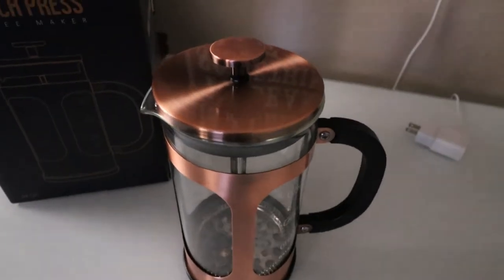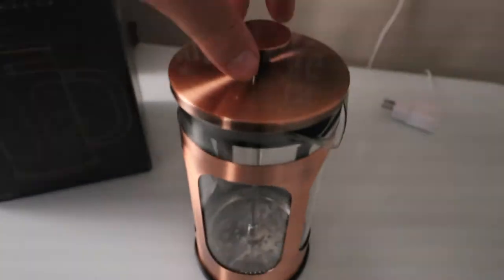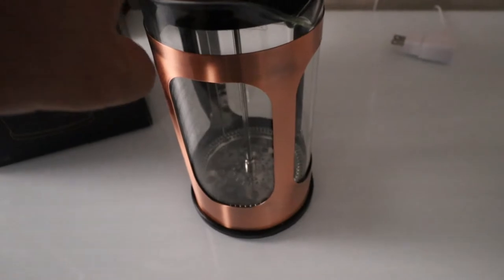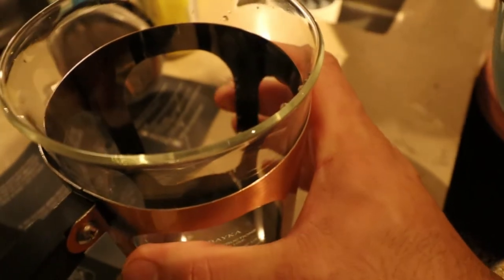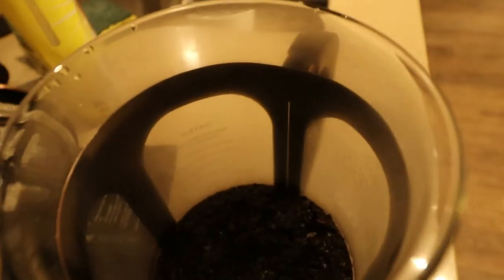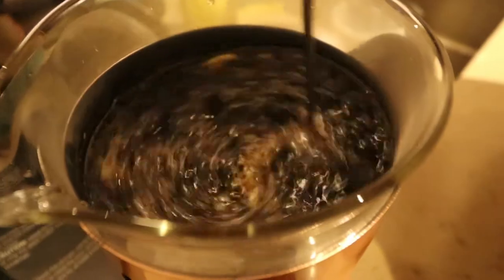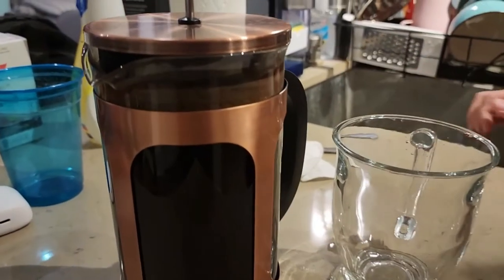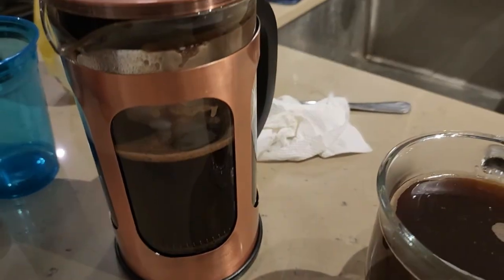BAYKA French Press Coffee BAYKA French Press Coffee Tea Maker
2 Minutes is All It Takes - ➤
🏆 As for our coffee fanatics, you now always have your fresh-made coffee at hand, no matter where you are, and without standing in line or breaking the bank.

Made of Reliable Material - ➤
🏆 A glass that is too thin or cheaply made would let out the heat almost instantly, which would affect the taste of your coffee. Our carafe, however, is made of heat-resistant borosilicate glass which keeps the water hot during the brewing process. Also, the thickened glass bottom tremendously extends the product service life and our handle is secured with a stainless-steel frame to keep the beaker from falling out.

Innovative 4-Level Filtration Systems - ➤
 🏆 Poorly made filters often break which results in getting a mug filled with coffee grounds. This is why we developed a sophisticated double stainless-steel filter that ensures that no coffee grounds are getting in your coffee anymore. Experience an incomparable delicious, smooth, and full-flavored coffee. The 34-ounce volume measurements on the carafe serve as exact guidance for your water measurements.

User-Friendly Coffee Maker - ➤
 🏆 Our BAYKA French Press is incredibly easy to use it takes only four steps to make a cup of coffee. It is suitable for both, beginners and experienced coffee drinkers. Every part of the press can be disassembled for cleansing purposes so that the small coffee grounds can be cleaned out from the filter layers and even the tiniest spots.

Why do We Recommend it? - ➤
🏆 Our French Press comes with an affordable price, a classy design and it is very user-friendly. It is, hence, not just a great gadget for the go but a nice addition to your kitchen at home. Ultimately, it can serve you as a wonderful gift for your beloved ones, or family members or even as a treat to yourself.